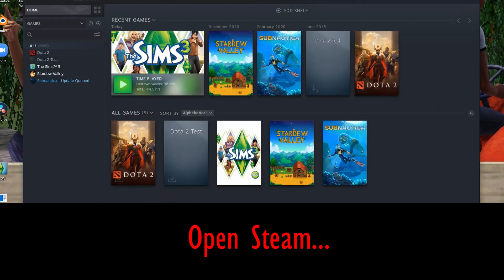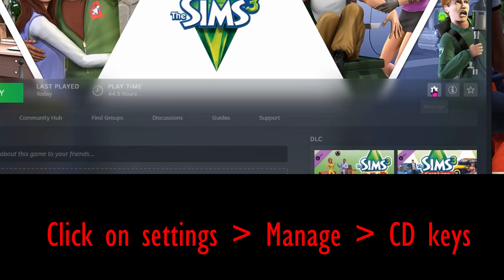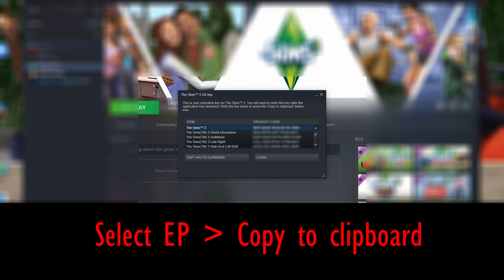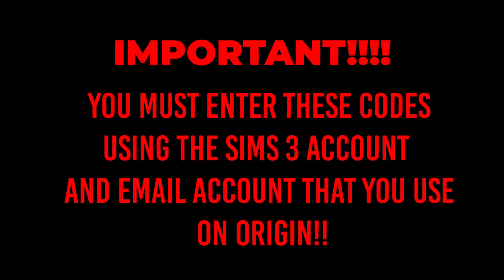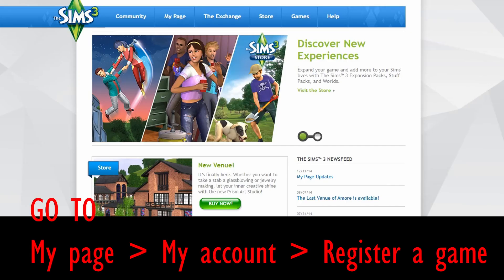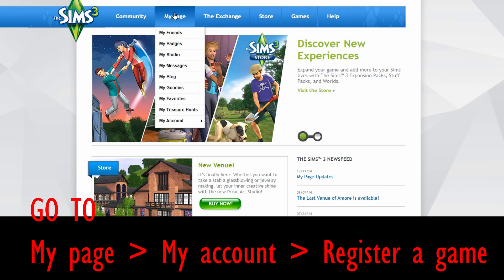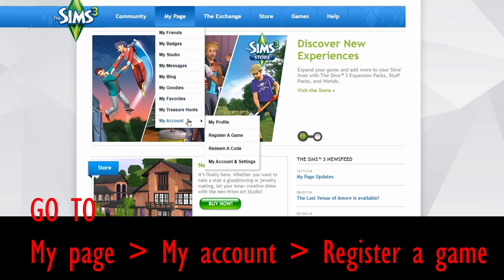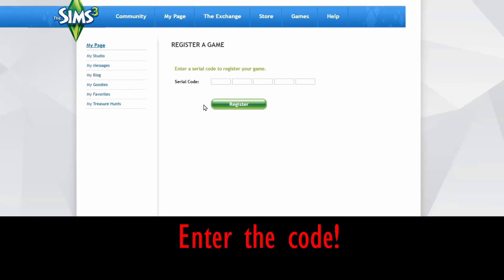How to transfer Steam codes to Origin!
Steam sales are a jackpot for Sims 3 players! If you want to pick up some cheap EPs or SPs and transfer them to Origin, you can! This is the first in a series of Steam vs Origin tutorials.

There's so much misinformation out there about what you can and cannot do with Steam codes. And there are pros and cons to playing on both Origin and Steam. This is the first in a series of tutorials on how to navigate Steam vs Origin, and how to access all your content whichever client you use.

I'll be covering specific questions I've seen asked repeatedly.

Oops! I hit publish instead of schedule for tomorrow, but hey! It's Monday in Australia :D